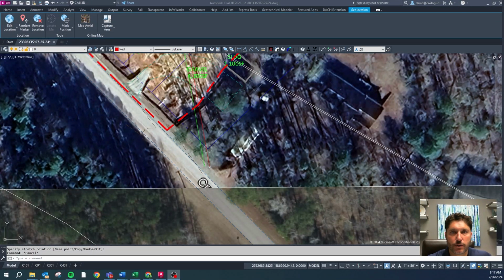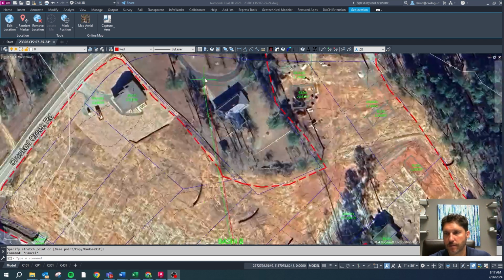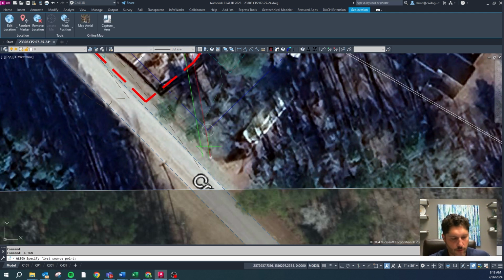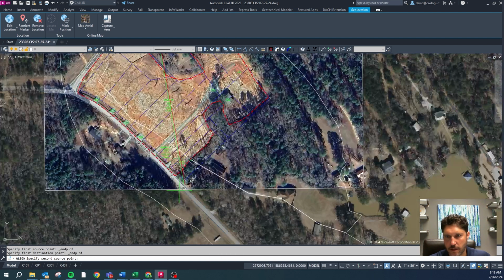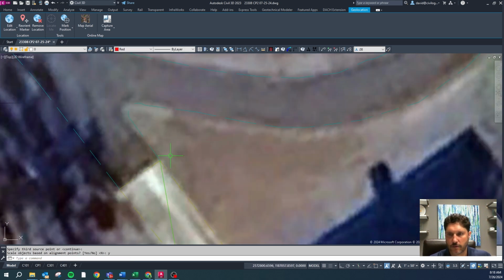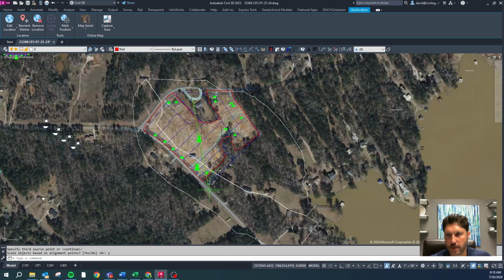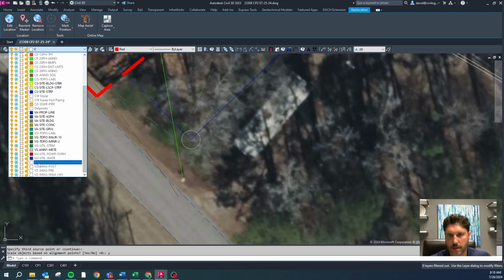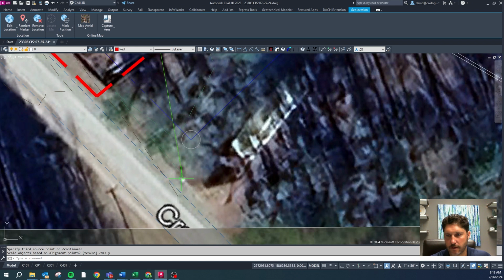P4 Command - Align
In this video, we show you how to use the align command to align an image with your project model in ACAD.